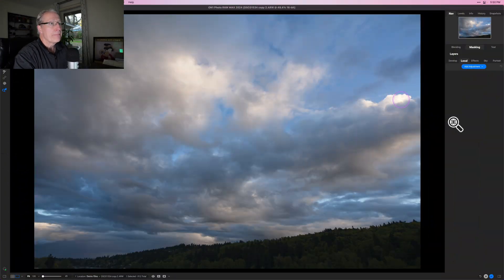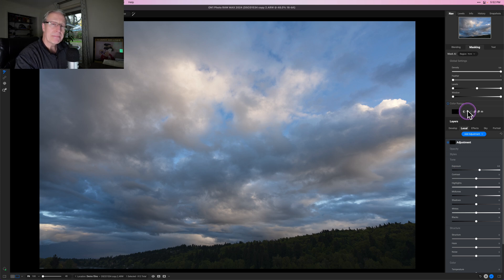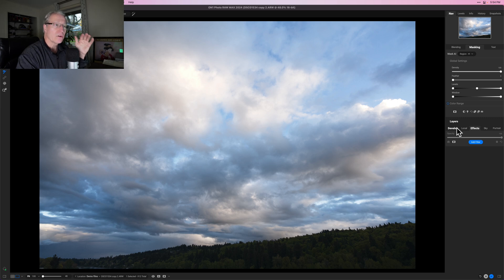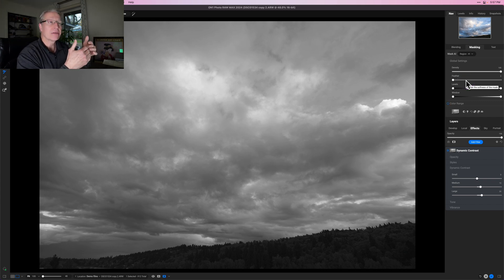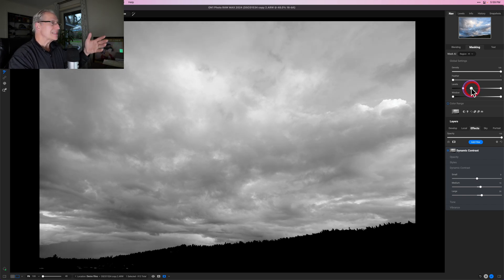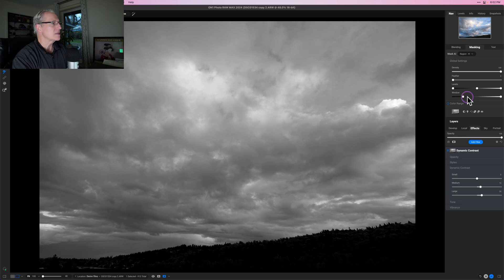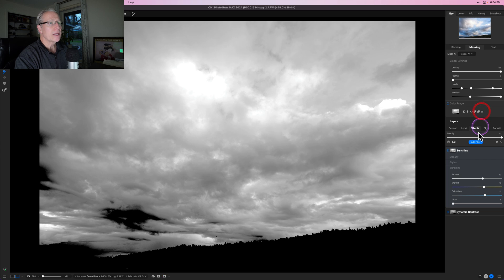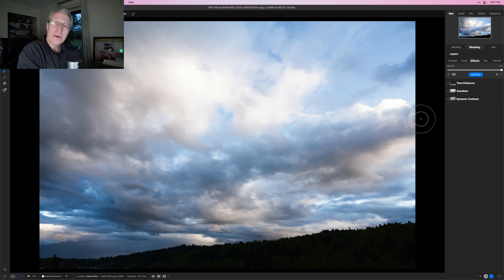On1 Photo RAW 2024: Luminosity Masking Masterclass